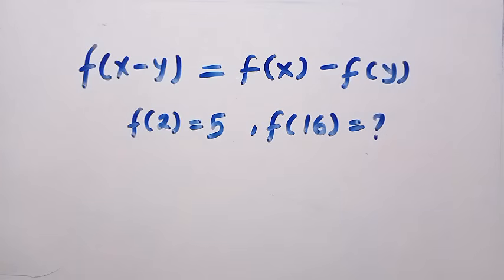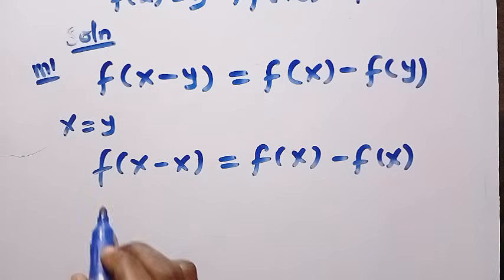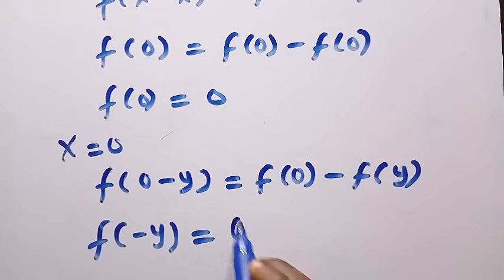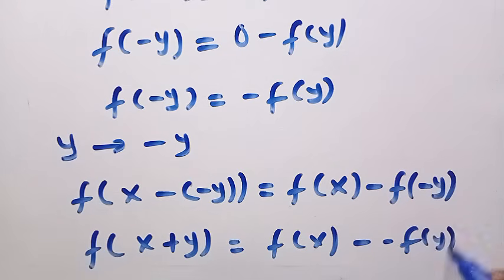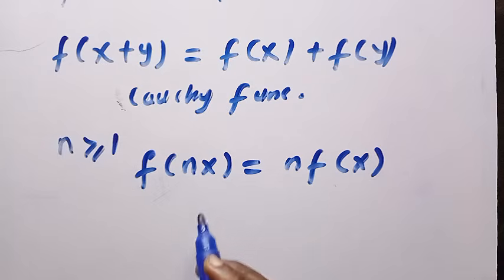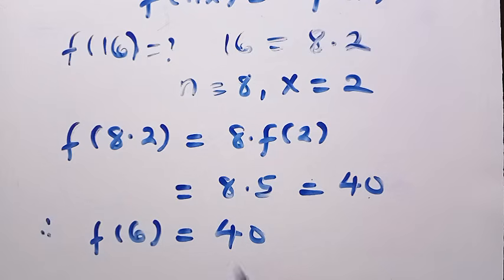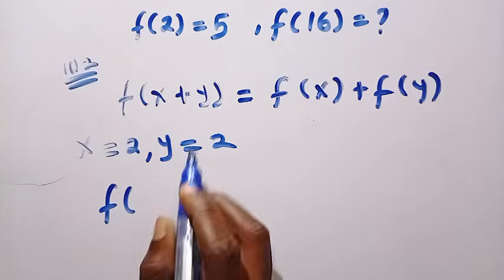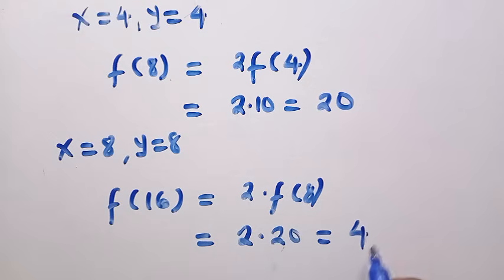Pitfall Of Functional Equation 99.9% Got It Wrong